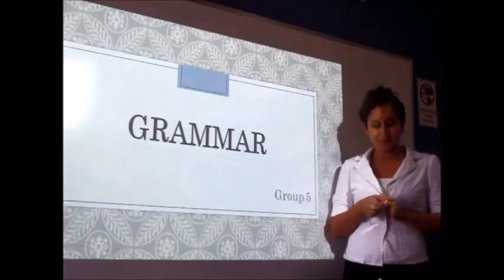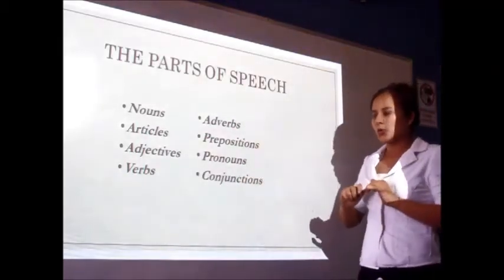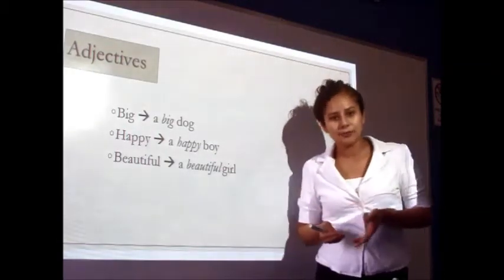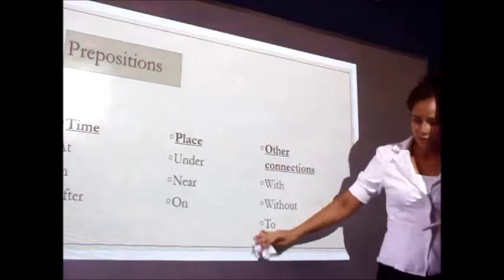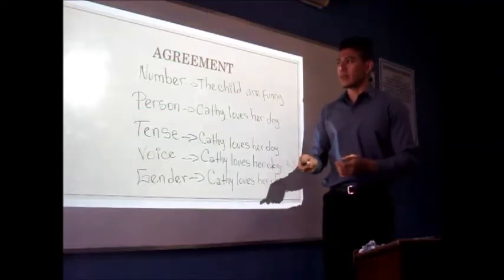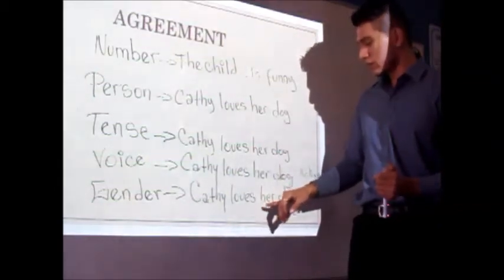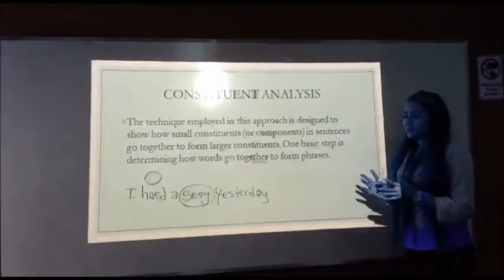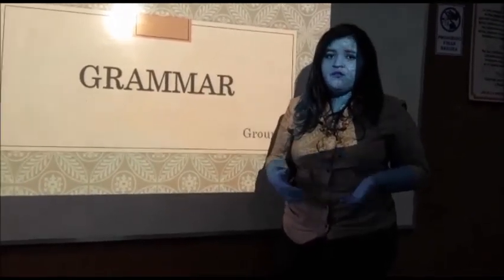GRAMMAR Group # 5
Hello! We are students from Bachelor's Degree in English from Universidad de Oriente (UNIVO) San Miguel, El Salvador and the purpose of this video is to give a short definition about the topic "Grammar".

Sorry for the blue part at the end!